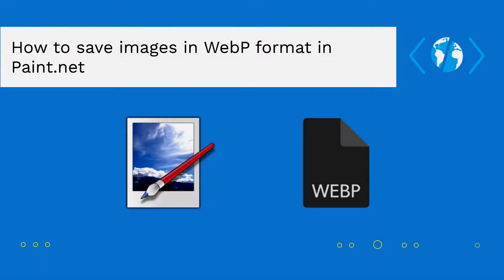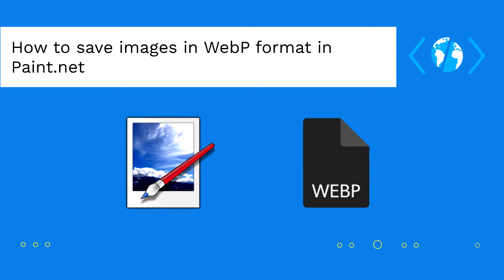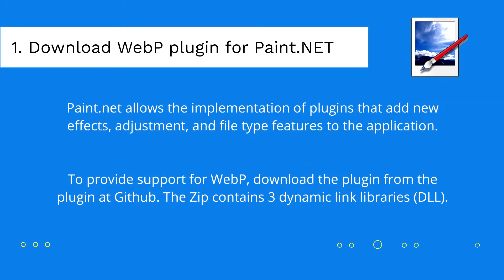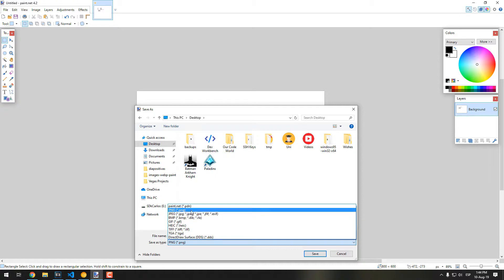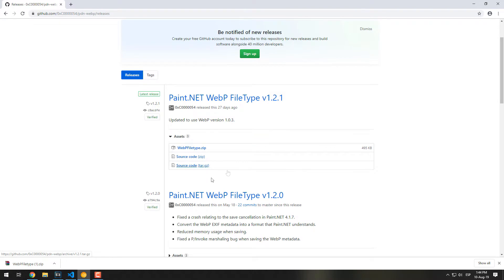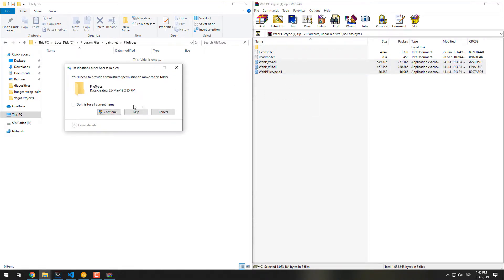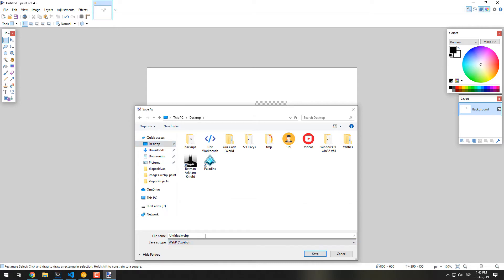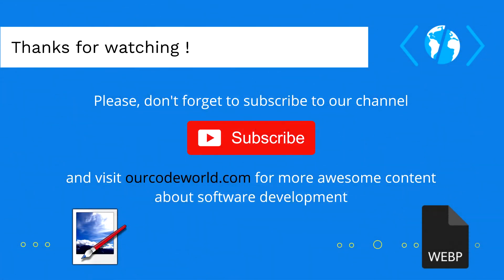How to save images in WebP format in Paint.net